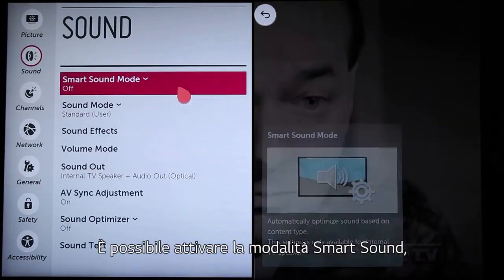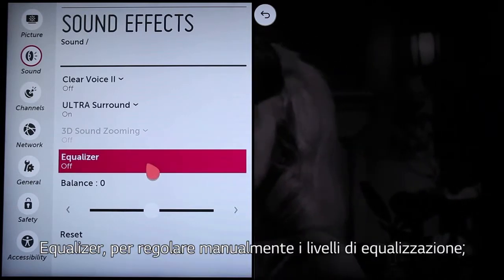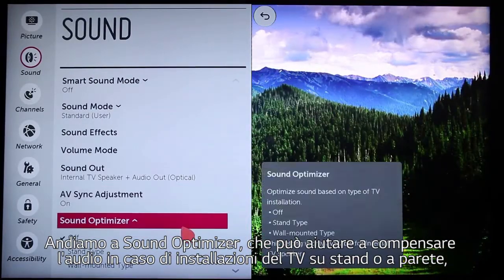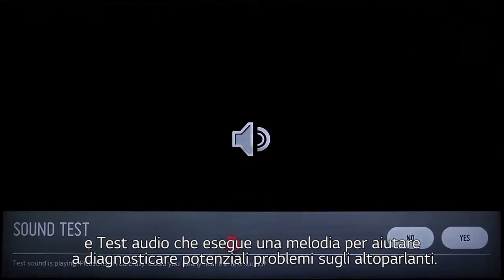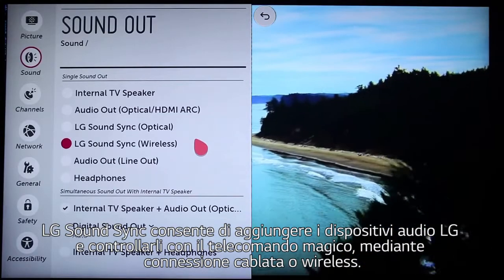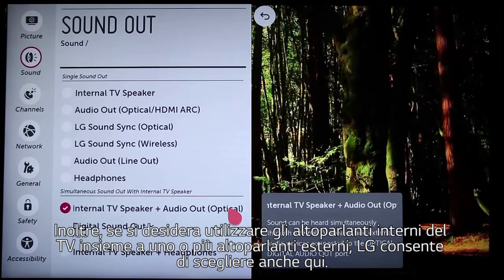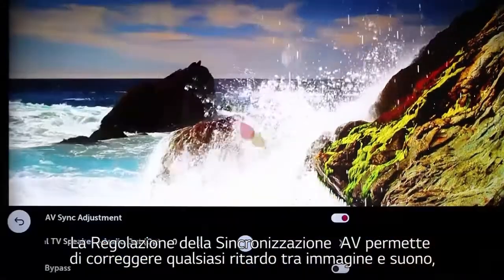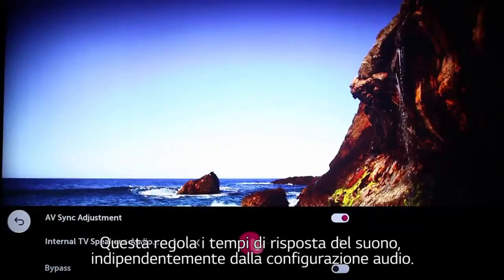TV LG | Configurazione delle impostazioni audio Smart TV con webOS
Video guida per la configurazione delle impostazioni audio della Smart TV LG